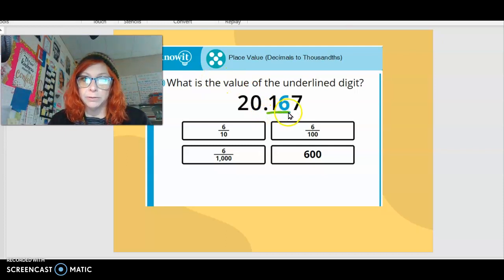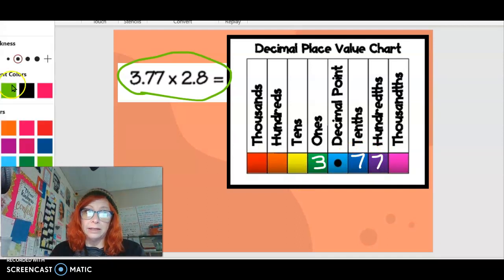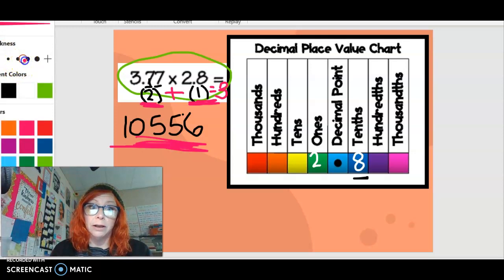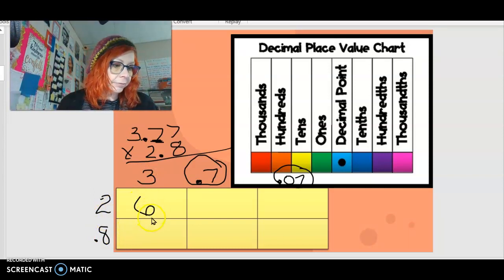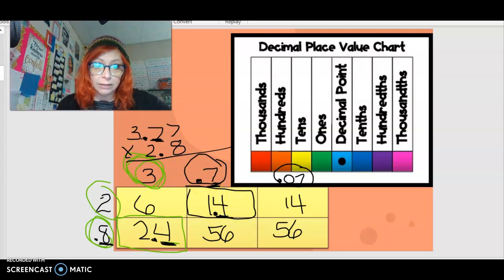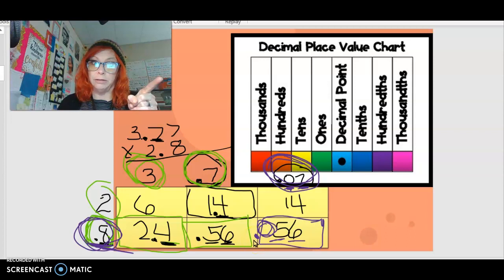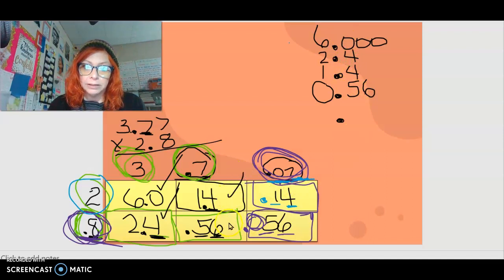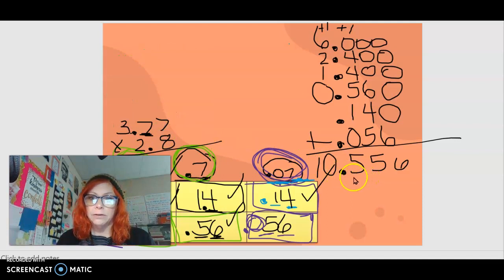Multiplying with decimals